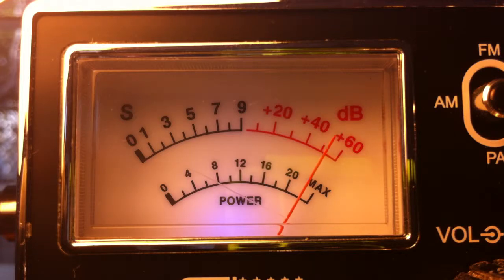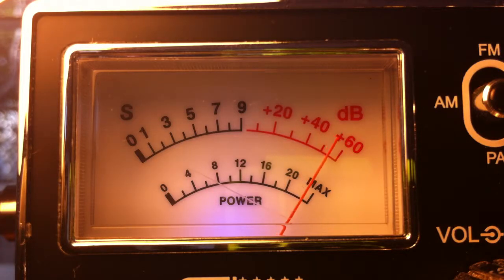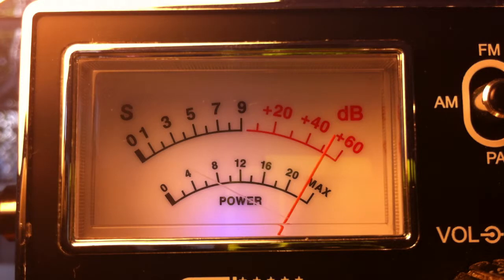Space Hog, Crazy Charlie, ShareCropper, DRail, Deputy Dog, Lakeside AL, Cool Dude CB Channel 28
Good Time Gang California.